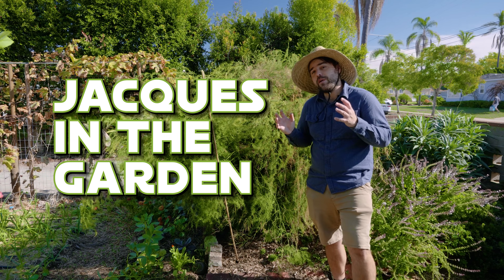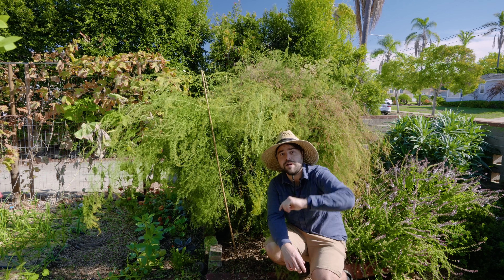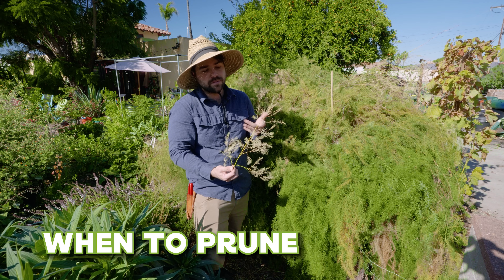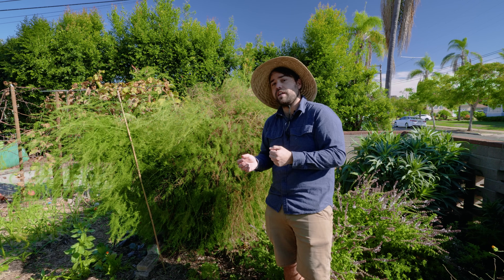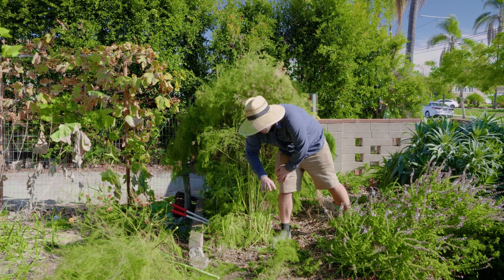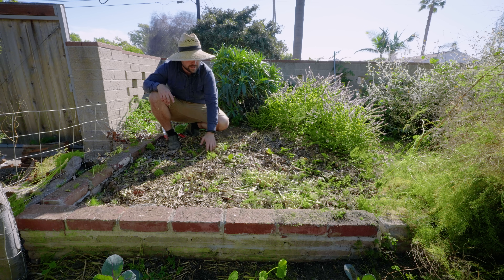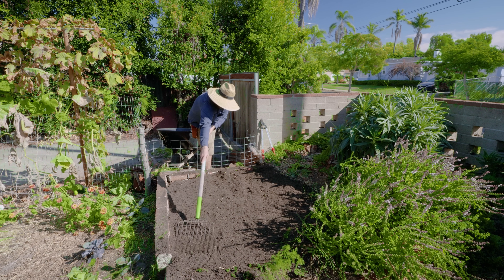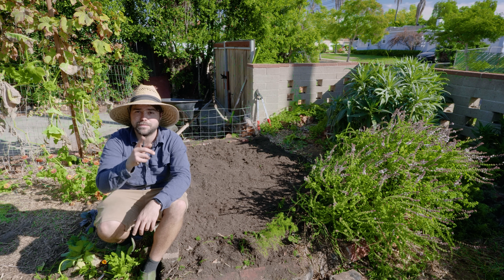How I Prune My Asparagus Every Year For HUGE Harvests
Asparagus has become one of our most sought after spring time treats but to get the biggest harvest you have to know when, how, and why to prune your asparagus! When it comes to end of season perennial plant care it can be quite scary to cut down a plant trusting that it will grow back. But here you have to trust the process and know that this delicious plant will come back year after year, maybe over 20 years!

SUPPORT JACQUES

TIMESTAMPS
00:00 - Intro
00:28 - Asparagus Patch Overview
01:54 - Bamboo Stakes
02:29 - When To Prune
04:39 - Pruning
06:33 - Composting Asparagus Pruning